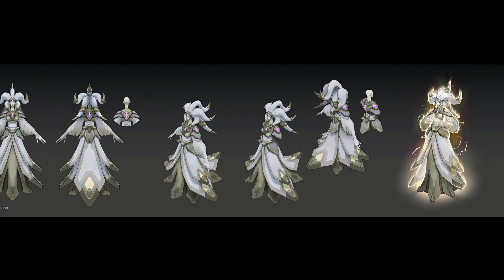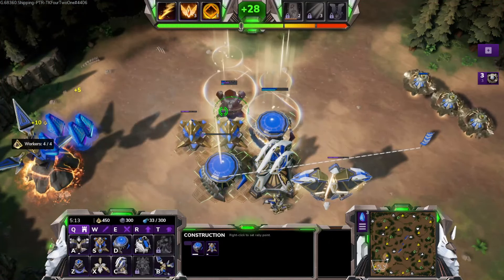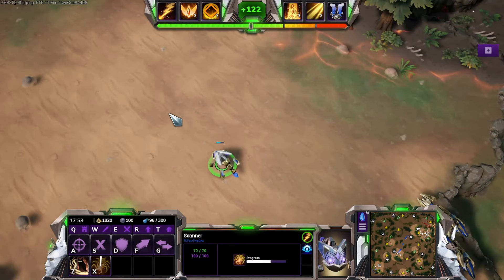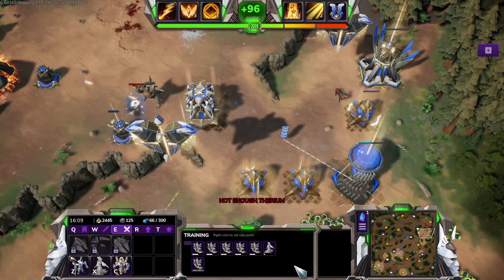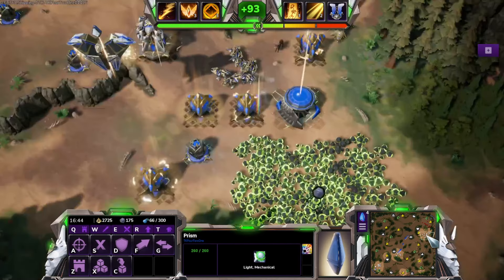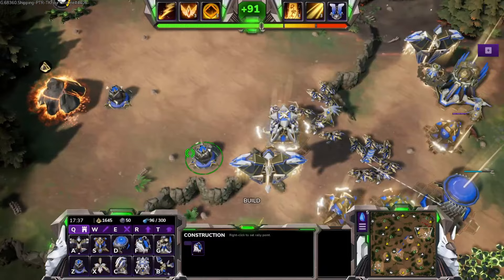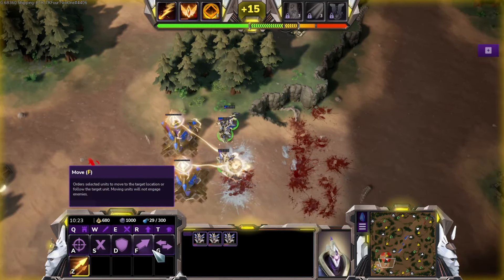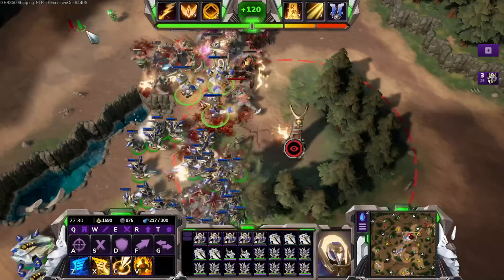Stormgate (Early Access Preview) - Top Units and Mechanics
My favorite thing about stormgates newest faction.